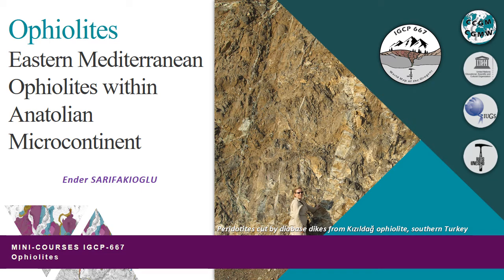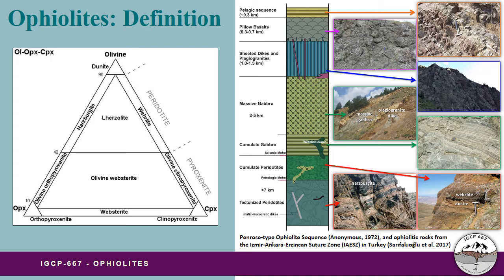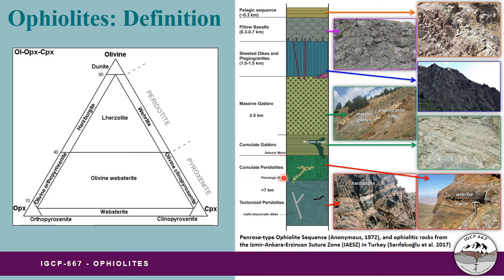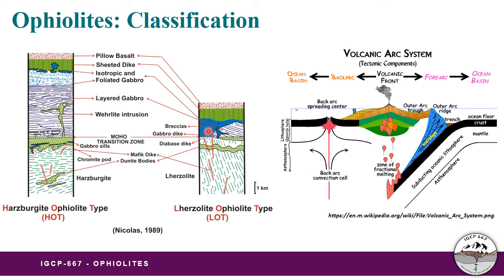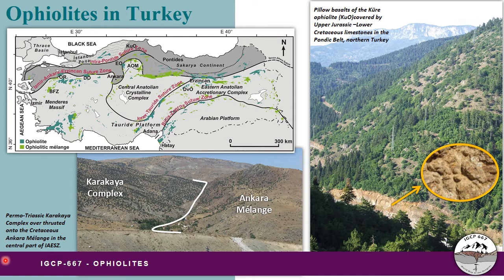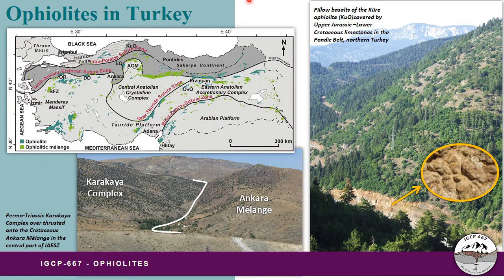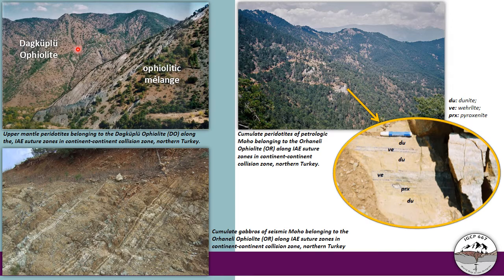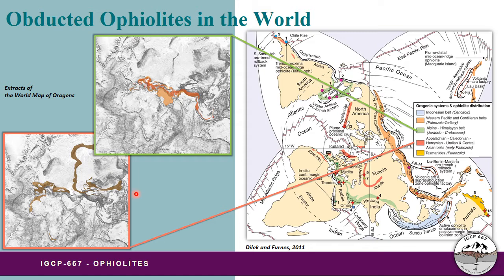Eastern Mediterranean Ophiolites within Anatolian Microcontinent by Ender SARIFAKIOGLU - IGCP 667